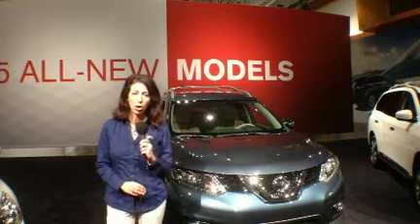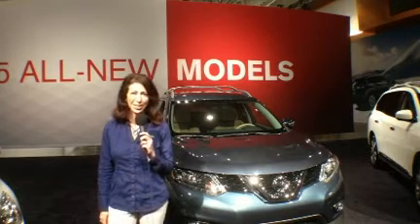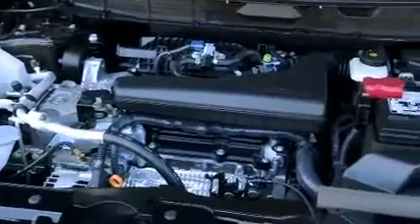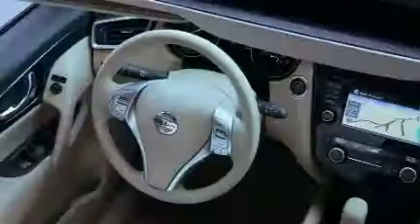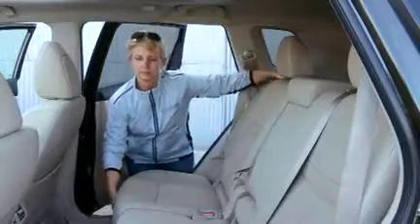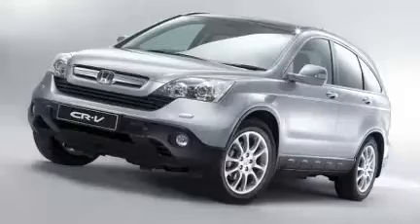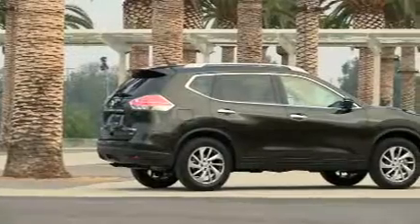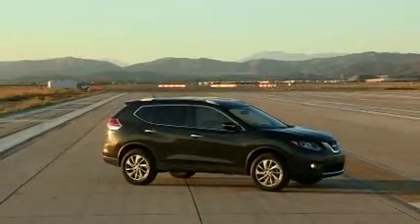2014 Nissan Rogue: Expert Car Review by Lauren Fix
I'm Lauren Fix, The Car Coach; the 2014 Nissan Rogue is an SUV that is all new both inside and out, with a lot of soft touch features, great ride, good performance, great technology and third row seating. Let's take a closer.

Model -- 2014 Nissan Rogue
MPG -- 26 city / 33 hwy 28 combined
Engine -- 2.5L 4-cylinder engine with 170hp that runs on regular unleaded fuel. FWD or AWD models.

We test-drove the all-new 2014 Nissan Rogue, which is shorter, wider and longer than the previous version with an all-new interior design that offers enhanced passenger and cargo versatility plus 3rd row 7-passenger seating.

On the outside, the new front-end has LED daytime running lights, LED rear tail lamps and side mirror flood lighting with key fob recognition.

The Rogue is offered in multiple models:  S - 17" wheels and rear view monitor; SV with 6-way power, dual zone climate control and run flat tires; and the SL-which includes leather seating, Bose audio with 9 speakers, Nissan connect with navigation, around view camera, heated seats and mirrors, 18" aluminum wheels and a power lift gate.

From the safety side, the Rogue includes lane departure, forward collision warning, blind spot detection, moving object detection, 6-standard airbags, active trace control to keep your SUV on the road in turns, active ride control (reduces vehicle vibration and body motion for a smoother ride), and intelligent all-wheel drive with hill start and hill descent controls.

Inside, the center console can hold any type of tablet. Zero gravity seats improve comfort and reduce fatigue. The interior also sports a full color 5" TFT display. Nissan connect offer hands free text messaging, app integration, text-to-speech, cloud connect, real time traffic, USB, Bluetooth, and smart connectivity and navigation. The 7" screen offers more apps with iHeart radio, Facebook, Sirius XM travel link, Google search and Pandora.

Competes with:
• Honda CRV
• Toyota RAV 4
• Ford Escape
• Mazda CX-5
• Subaru Forester

The 2014 Nissan Rogue has an all-new look, upgraded cabin materials and technology with optional third-row seating.

Remember, when shopping for a new car, test-drive as many vehicles as you can in that class before making your final decision.

Courtesy of Time Warner Cable News
Aired: 12/20//2013